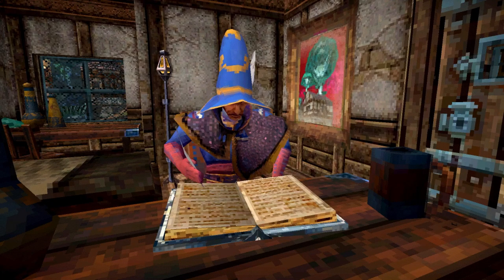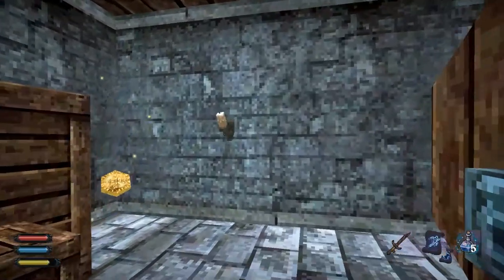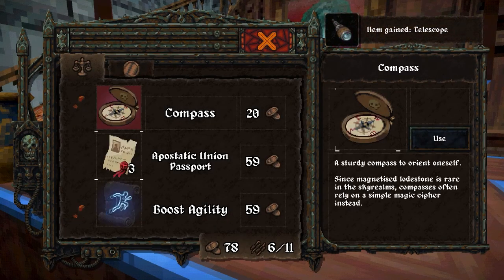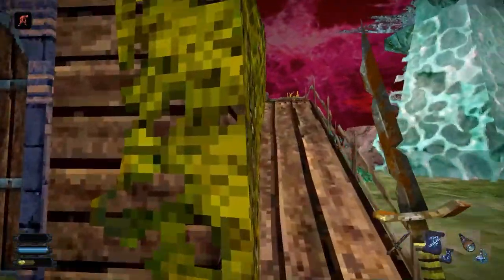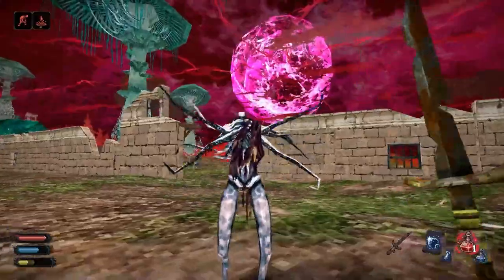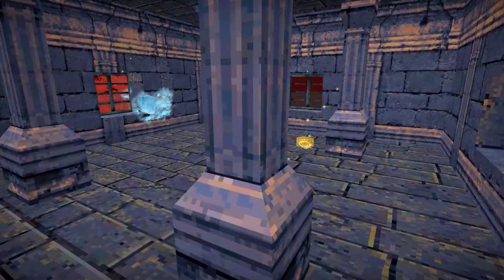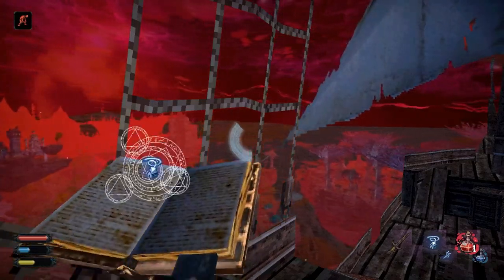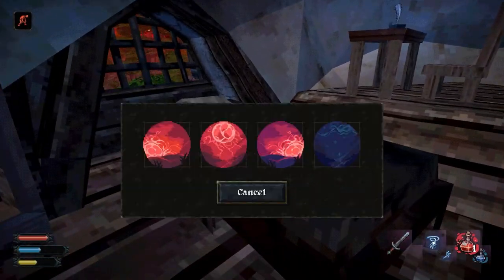Dreadful Dev Diaries: The Open World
In his 3rd Dreadful Dev Diary, lead developer James Wragg explores Dread Delusion's open world, storylines, and optional content that you can dive into.